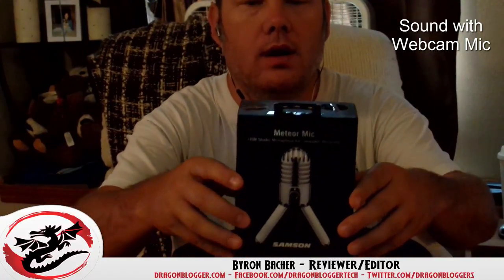Samson Meteor Mic Showcase Double Video without and with Mic Test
The Samson Meteor Mic

Byron talks about the Samson Meteor Mic, this is a double video, the first 5 minutes are the video with the webcam microphone, then the same video is replayed using the Samson Meteor Mic audio.  Listen to the differences in sound quality, the Samson Meteor Mic sounds amazing and in my opinion is higher quality than the Blue Snowball Ice by far!